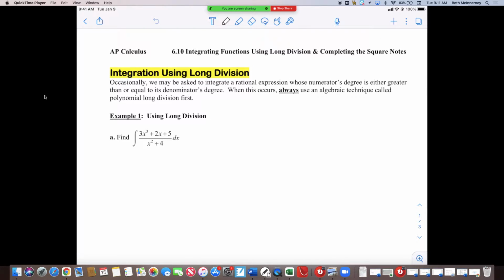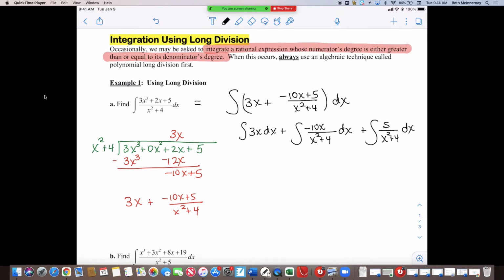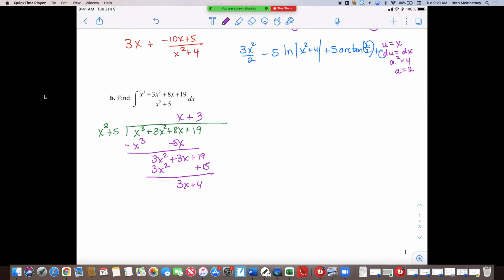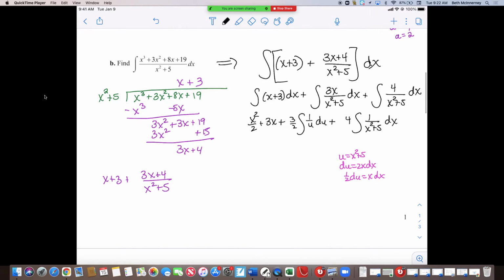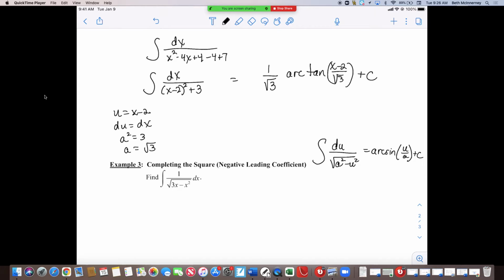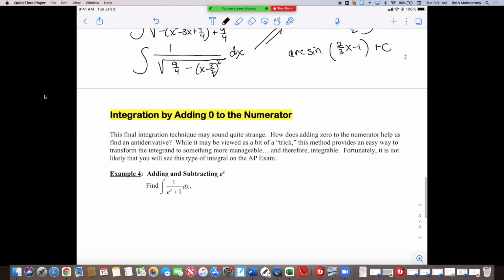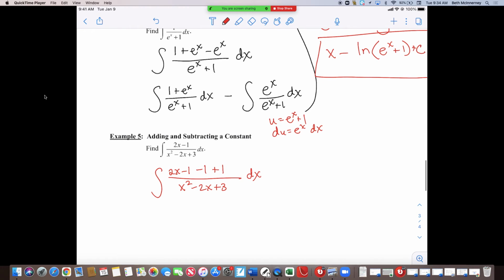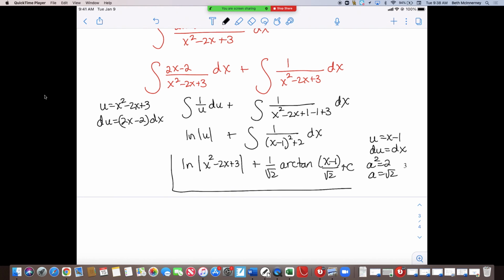APC 6.10 video